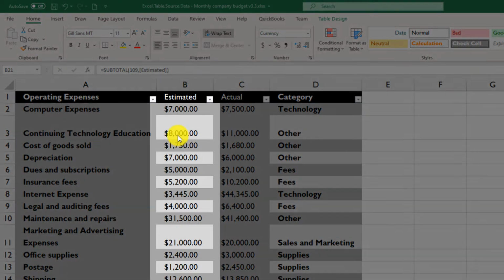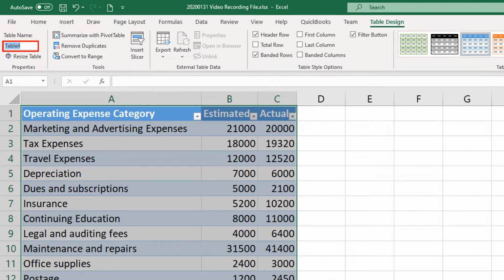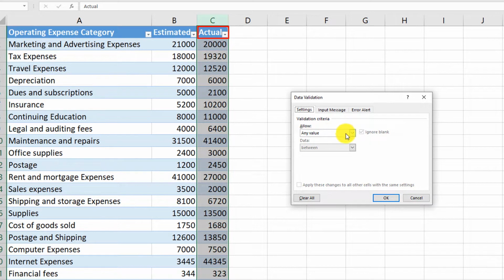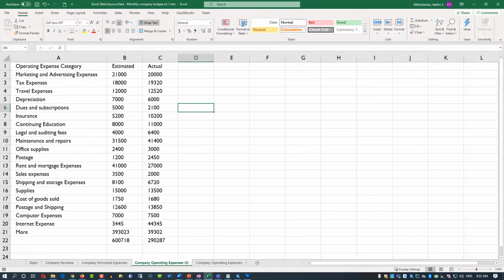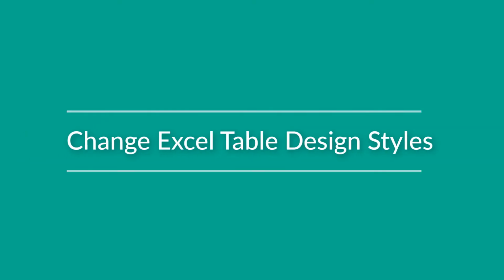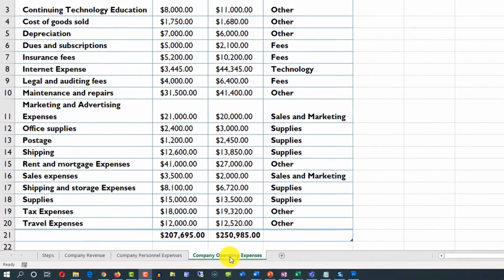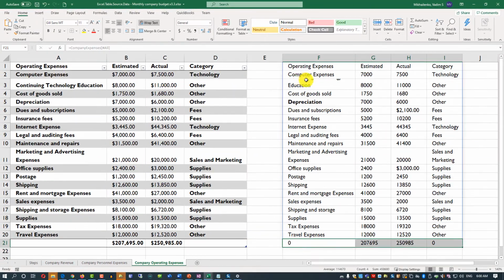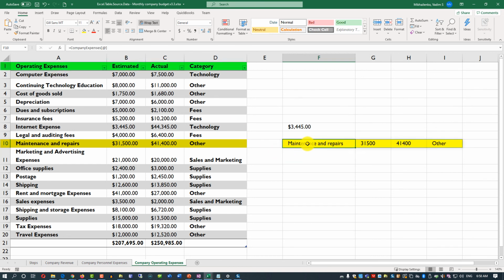Excel Tables Tips and Tricks